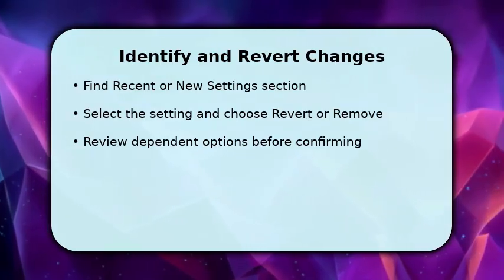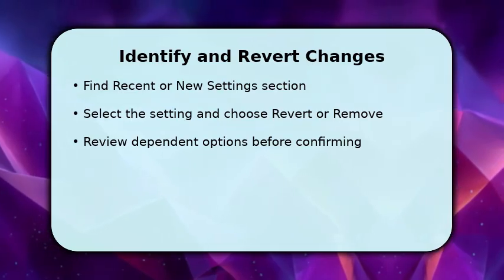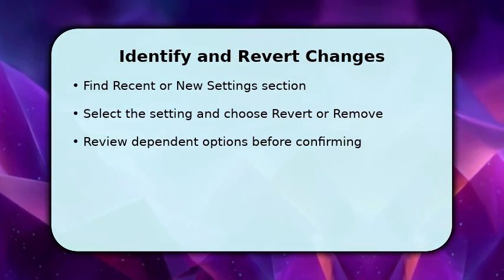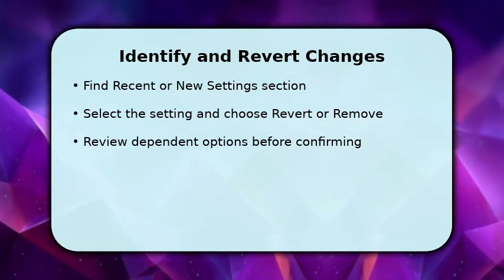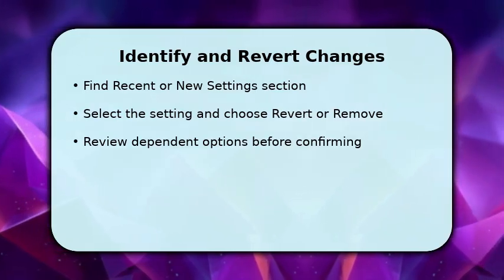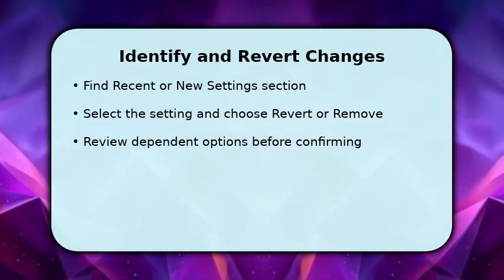How to Remove Phone New Settings - Easy Guide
Discover the simple steps to revert your phone settings back to factory defaults. This quick guide covers how to navigate through menus, select reset options, and prepare for a fresh start on your device.